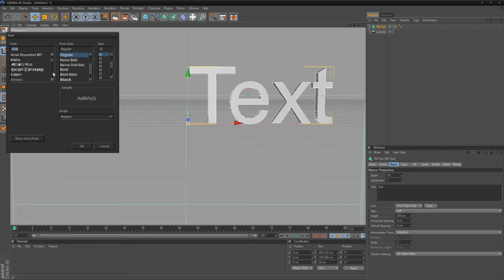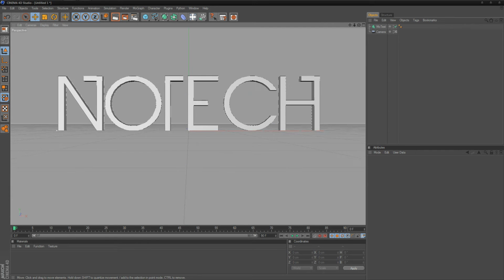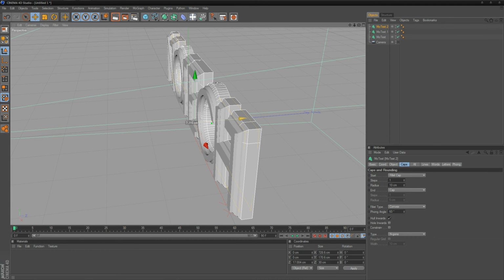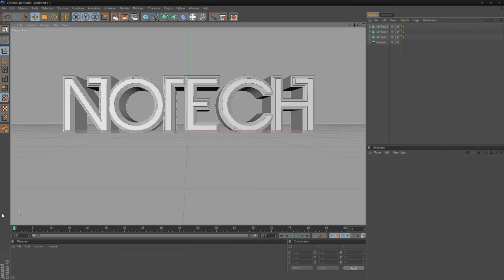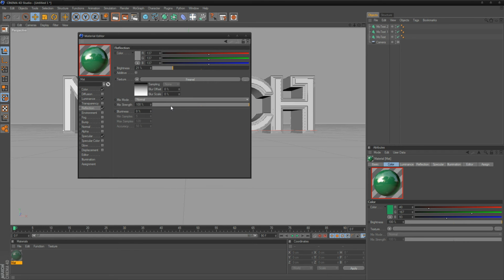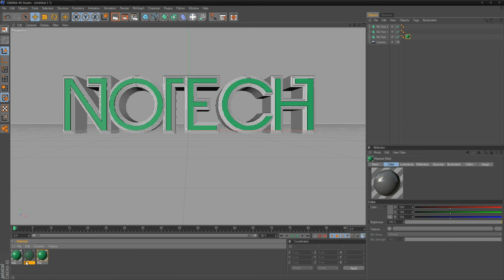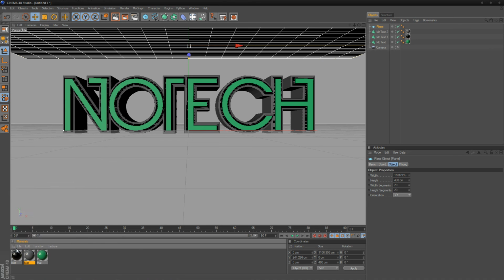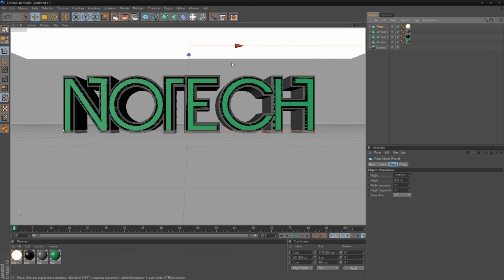Text Tutorial for 100 Subscribers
Yeah baby, its a milestone, i hope this helps some of you guys out, its a fun little easy thing i picked up from a while ago, and it add sooo much to your work :)

hope you like it, leave a comment about anything, and i usually always get back to you guys, and again...

THANKS :)